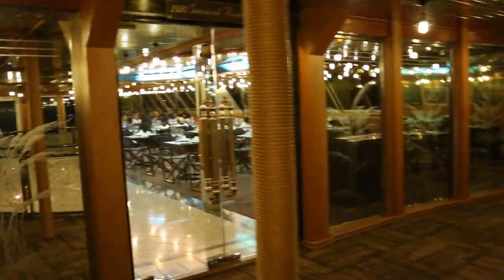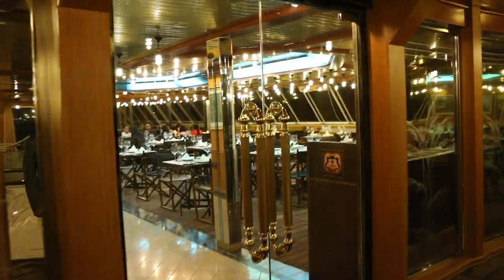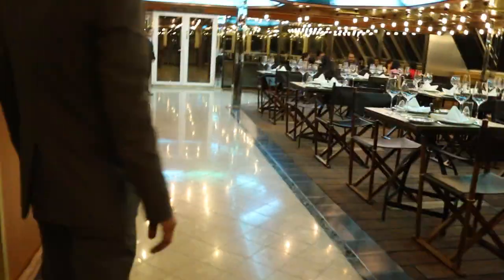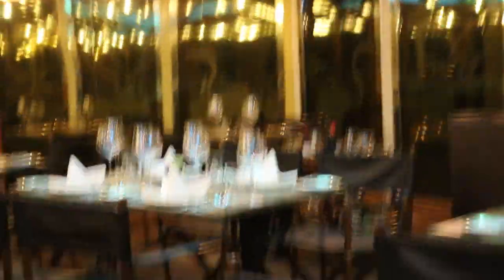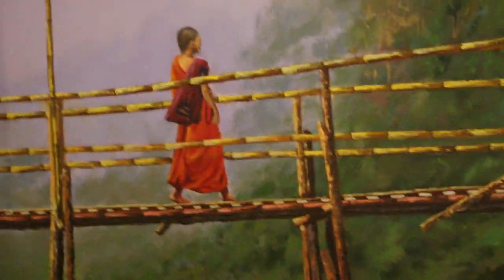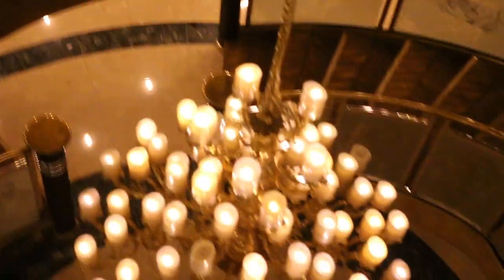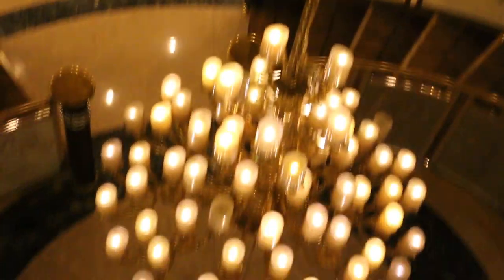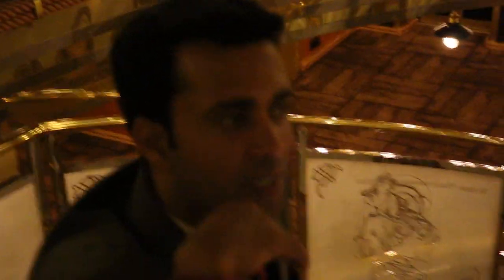A new "Vintage Luxury Yatch Hotel" opens in Yangon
A beautiful unique hotel called Vintage Luxury Yatch Hotel.